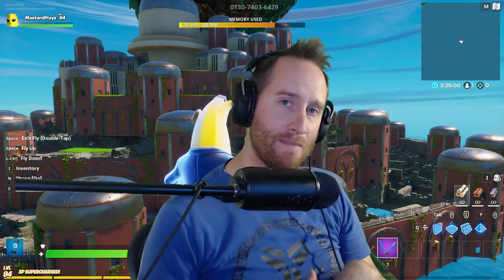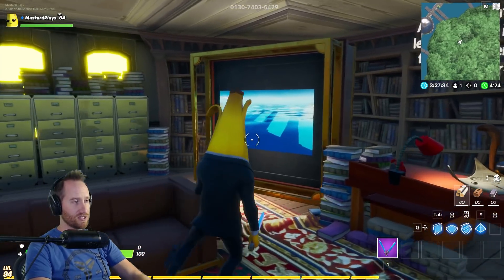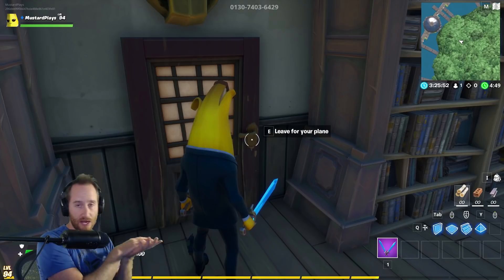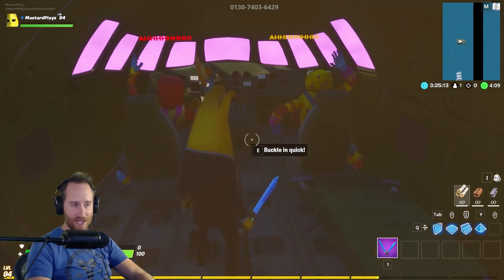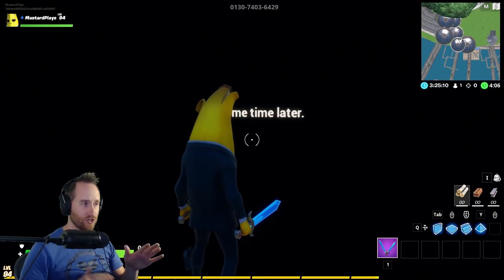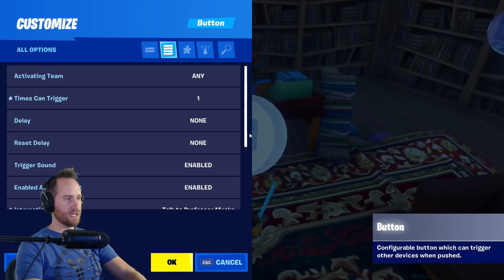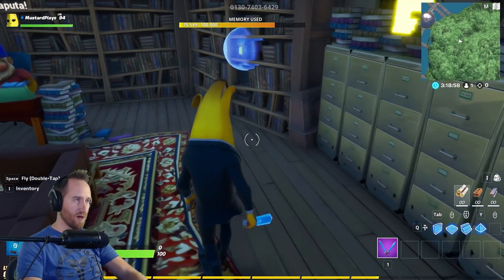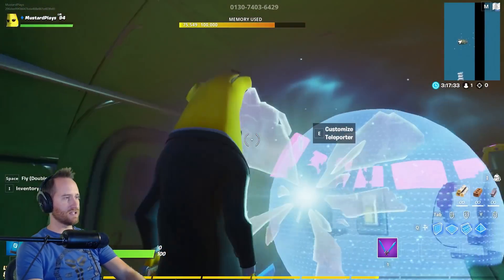How to Add a Cinematic Sequence to Fortnite Creative Maps!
How to Add a Cinematic Sequence to Fortnite Creative Maps! This is part of the How to Build an adventure map in Fortnite Creative series.